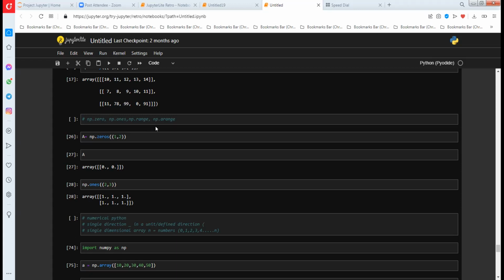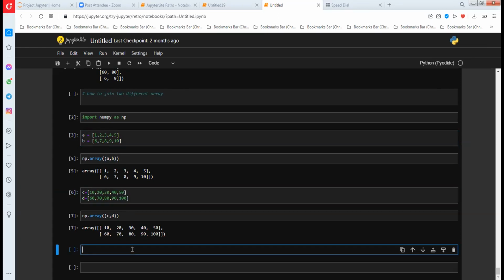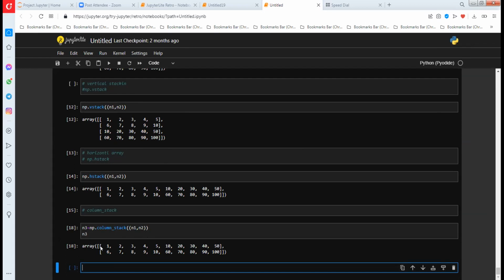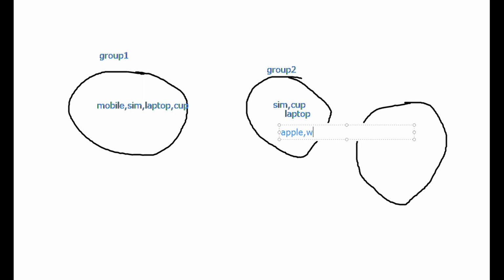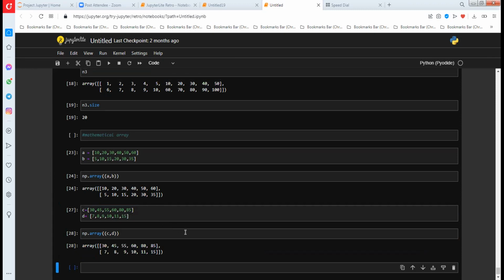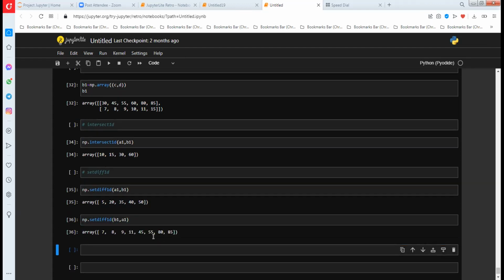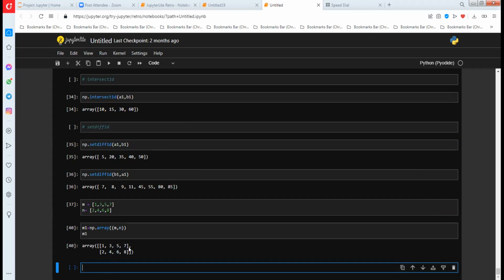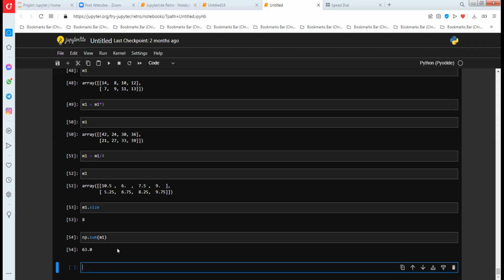Learn Complete NumPy & Python Libraries, NumPy library, arrays Basics to Advance in Single Video -I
Greetings to all. I'm glad you're here on my YouTube channel. I'm grateful to every one of you for watching my videos since it makes me feel worthwhile.

Python Learners are the target audience for this video. You may discover step-by-step code in this video. you will learn the coding process with the step wise method.
In this video you will learn python, pythonlibraries numpytutorial , and its advanced uses in python with real time coding. Thus in this video, I'll go over every programming option. I will be pleased to answer them. Many thanks